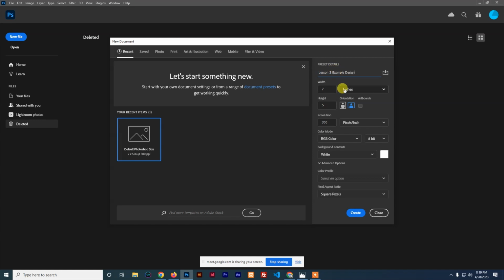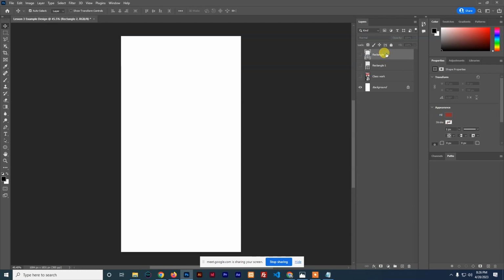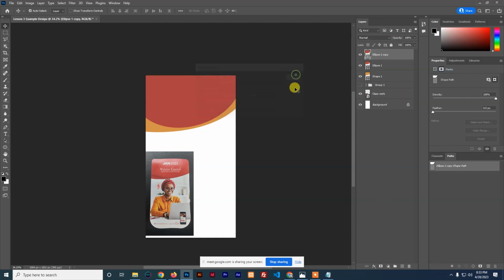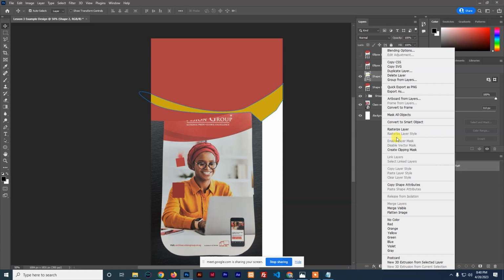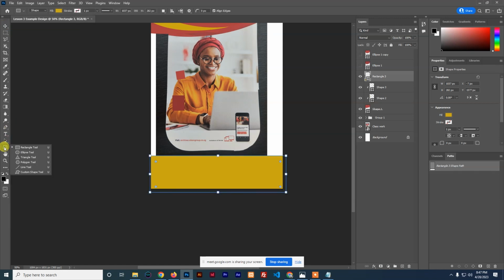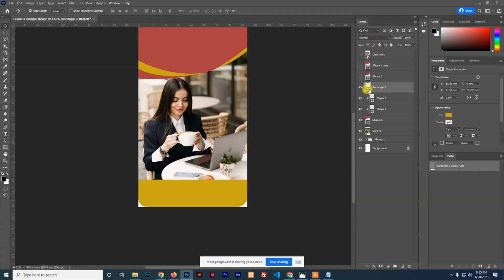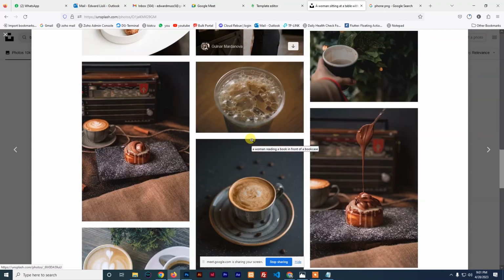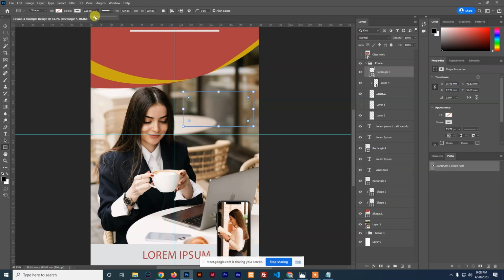Lesson 3: Designing a business flyer (Live Class Session: Learn with Muss)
In this Lesson, you learn how to create a simple business flyer using Photoshop. The Class is Live Session recording for a virtual class so we apologize for any technical hitches.